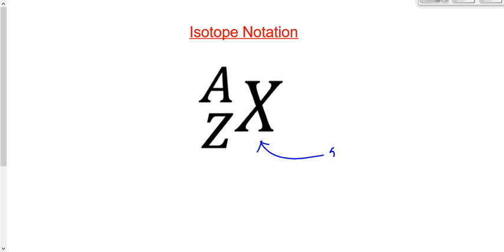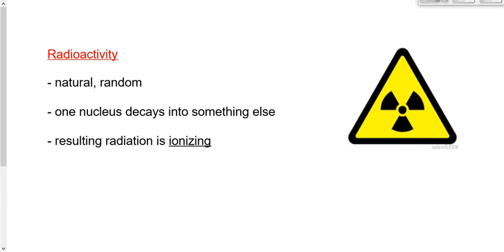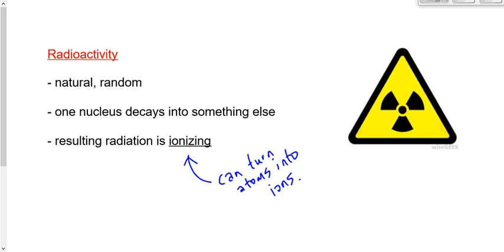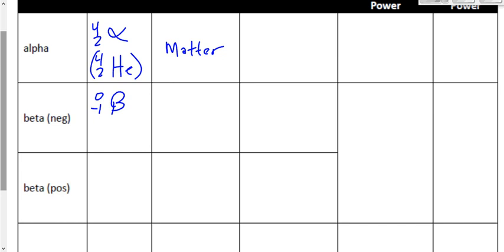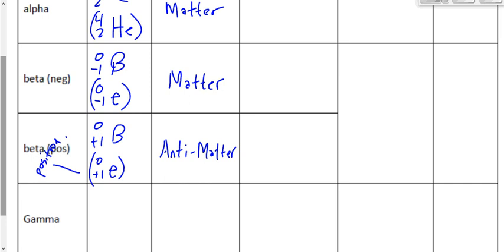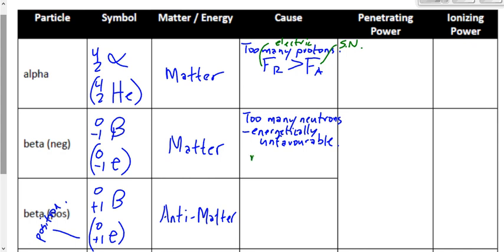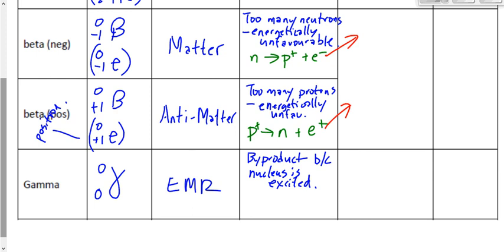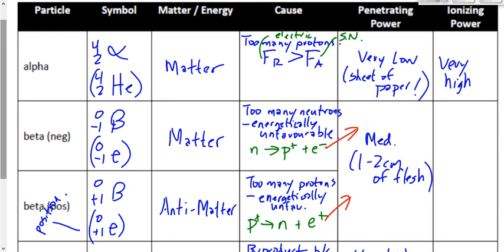(P3018S) Topic 48- Radioactivity